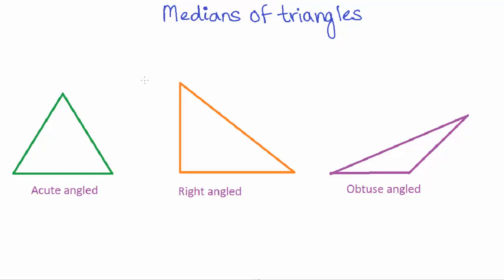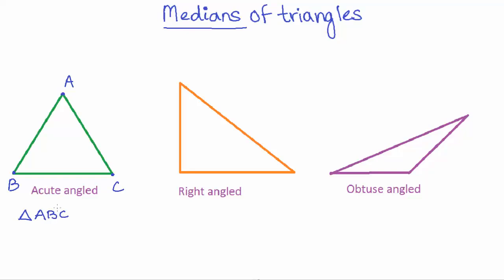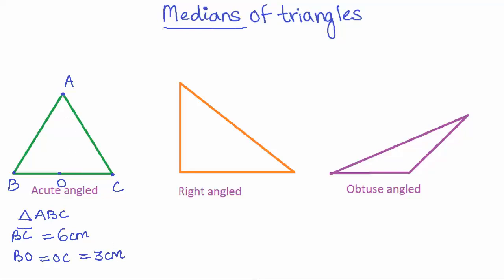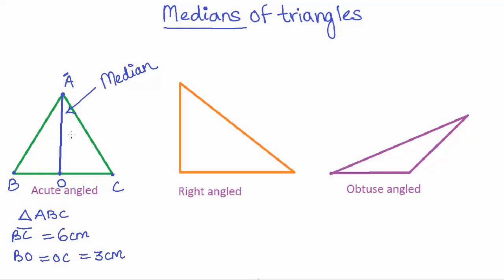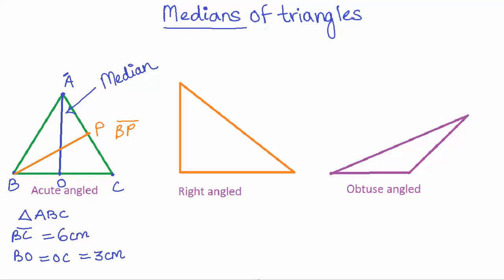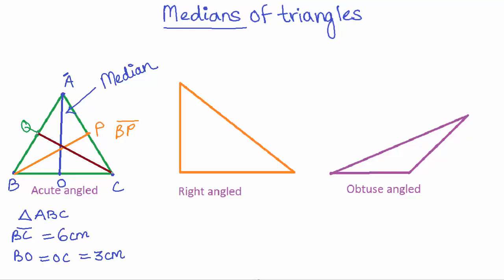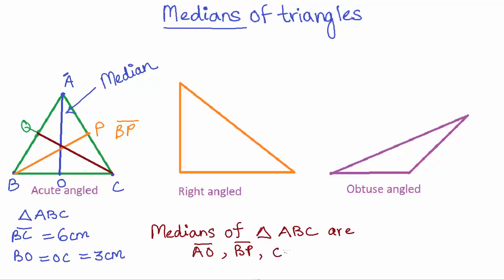03 Medians of triangles CBSE MATHS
Medians of triangles